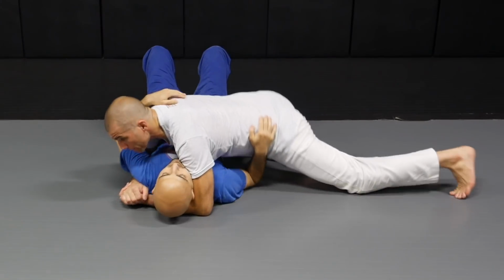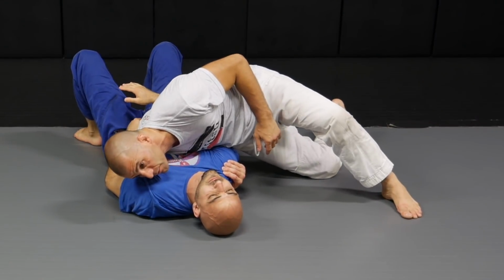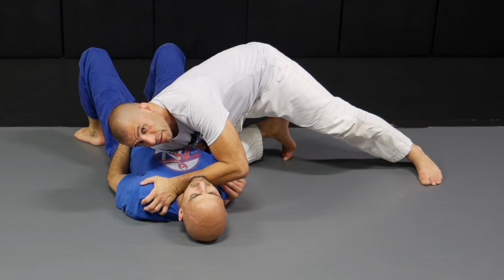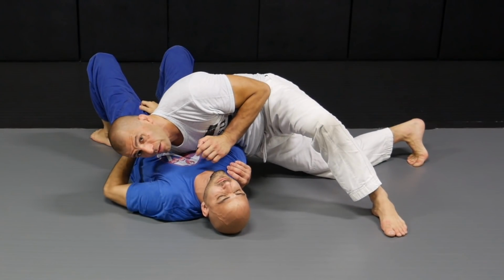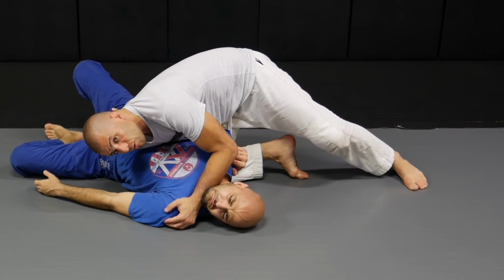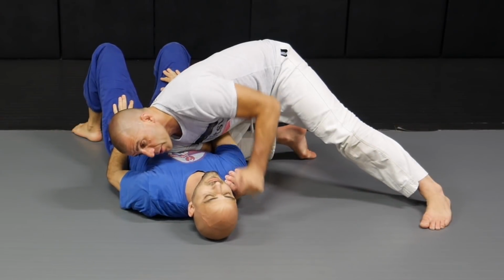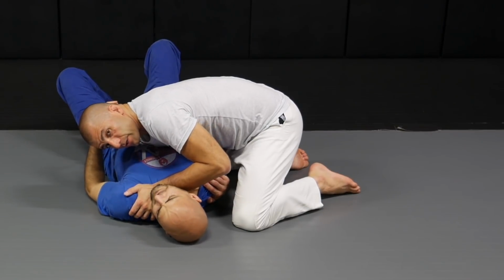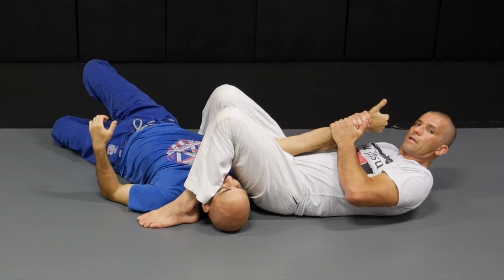Paper Cutter Choke & Armbar Combo From Side Control - BJJ NOGI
Professor Gustavo Gasperin teaches the finer details on how to apply the Paper Cutter Choke from side control, and also how to combine it with an Armbar when the opponent turns away trying to defend the initial choke.

This paper cutter choke and armbar combo technique is part of our newly released instructional course, Side control Artillery, available